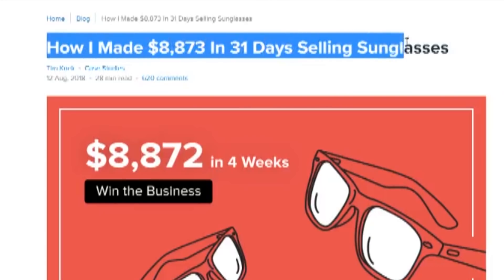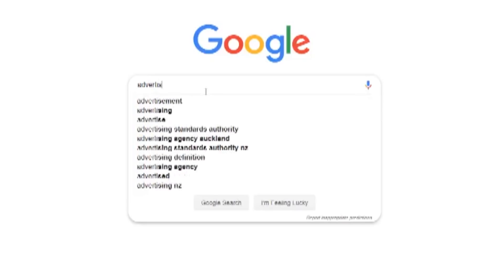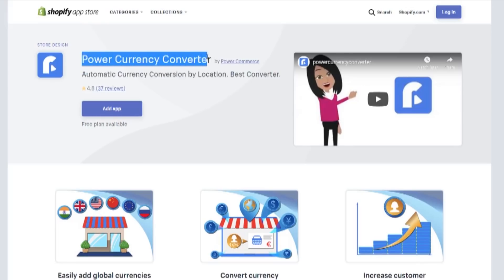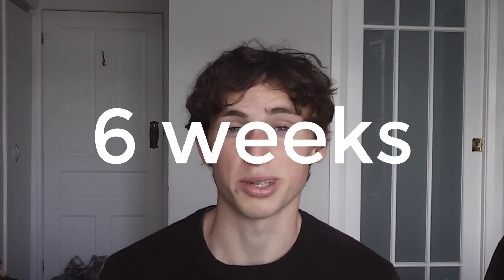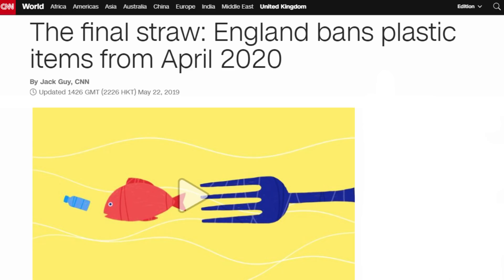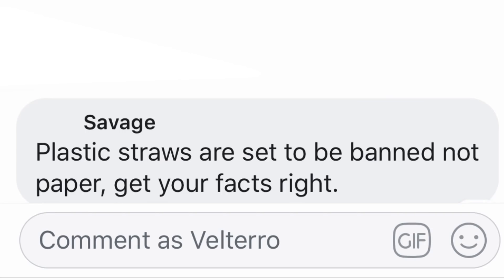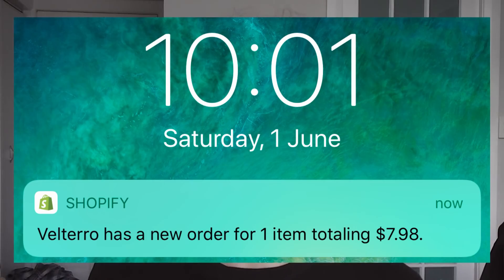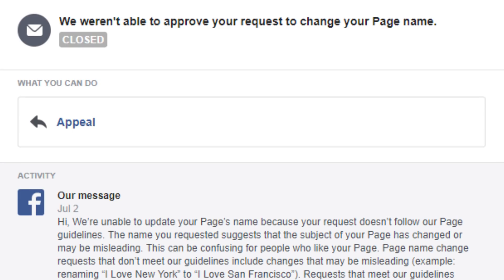I Tried Shopify Dropshipping for 100 Days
Over the past 100 days, I set out to make as much money as I could Shopify Dropshipping.